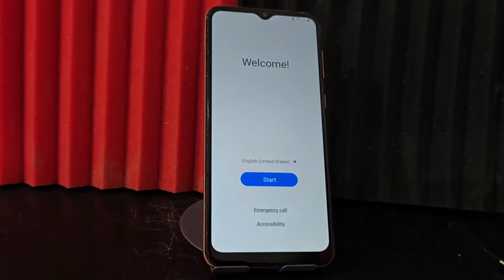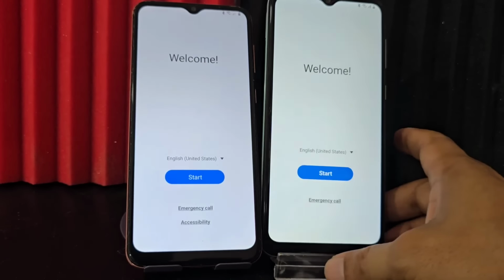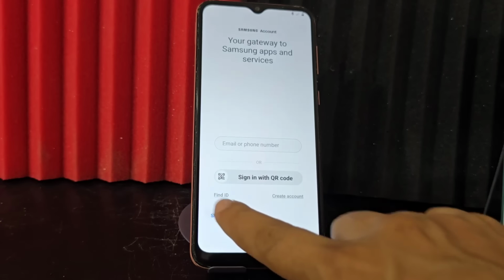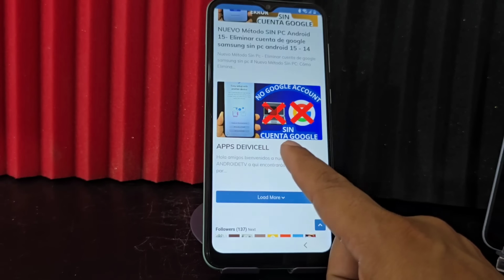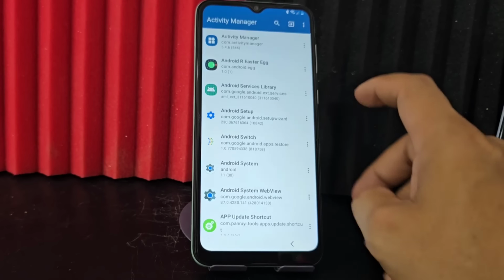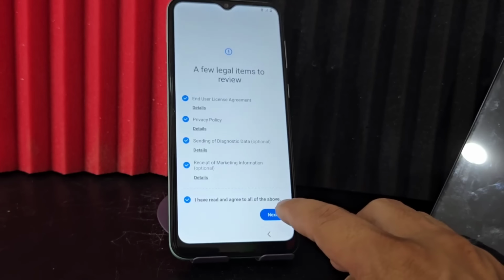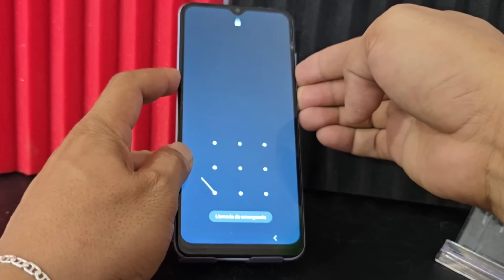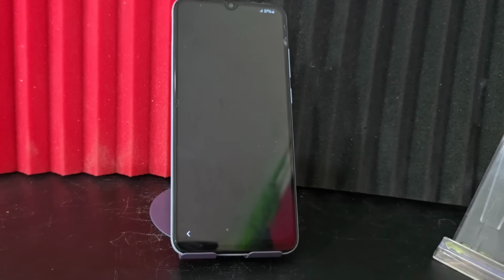3 METHOD NO PC - Samsung frp bypass account google unlock WITHOUT PC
PassFab Android Unlock - The best alternative to unlock Samsung FRP and delete your Google account quickly and securely.

NO PC - Samsung frp bypass account google unlock WITHOUT PC
samsung a04e frp bypass talkback not working without pc,
samsung s23 ultra frp bypass android 14 without pc,
samsung sm-a057f/ds frp bypass without pc,
samsung a23 frp bypass without talkback without pc,
samsung a10s/a20s frp bypass without pc 2024,
samsung a125f/ds frp bypass without pc,
samsung sm-j260g/ds frp bypass without pc,
samsung s6 edge plus frp bypass 7.0 without pc,
samsung galaxy s6 edge plus frp/google account bypass without pc,
samsung z fold 4 frp bypass without pc,
samsung z flip 3 frp bypass without pc,
samsung z flip 4 frp bypass without pc,
samsung z fold 3 frp bypass without pc,
samsung z fold 6 frp bypass without pc,
samsung galaxy z flip 4 frp bypass without pc,
samsung galaxy frp bypass no pc,
samsung galaxy m02 frp bypass without pc,
samsung galaxy s22 ultra frp bypass without pc,
samsung galaxy tab a (sm-t510) frp bypass without pc 11/12,
samsung galaxy s24 ultra frp bypass without pc,
unlock/bypass frp lock google account samsung galaxy a23 without pc,
samsung galaxy tab a6 (t280/t285) frp/google lock bypass without pc,
samsung a20s-frp bypass android 11 google account unlock without pc,
how to samsung a20 frp bypass without pc or-1m1z9bck,
samsung a13 frp bypass talkback not working without pc,
samsung a12 frp bypass talkback not working without pc,
samsung a51 frp bypass talkback not working without pc,
samsung a32 frp bypass talkback not working without pc,
samsung a14 frp bypass talkback not working without pc,
samsung a03 frp bypass talkback not working without pc,
samsung s8 plus frp bypass 9.0 without pc,
samsung frp android 11 bypass,
samsung s23 frp bypass no pc,
samsung s21 frp bypass no pc,
samsung s22 frp bypass no pc,
samsung a13 sm-a135f frp bypass android 13 without pc,
samsung a03s frp bypass without talkback and pc,
samsung android 13 frp bypass no pc,
odin samsung frp bypass,
samsung a23 frp bypass talkback not working without pc,
samsung a045f frp bypass talkback not working without pc,
samsung a042f frp bypass talkback not working without pc,
samsung galaxy google account remove,
samsung remove google account,
how to remove google account from samsung device,
samsung remove gmail account,
samsung account remove pc,
bypass google samsung galaxy a6 hardreset.info,
samsung a01 remove google account,
get past google lock on samsung,
remove google account samsung galaxy,
how to delete samsung google account,
how to delete samsung account without gmail,
samsung s8 google account remove no pc,
remove account google samsung without pc,
samsung a05s google account remove without pc,
how to remove google account on samsung a20 without pc,
samsung a14 google account remove without pc,
samsung a51 google account remove without pc,
samsung a12 google account remove without pc,
how to remove google account samsung a02 without pc,
samsung a21s google account remove without pc,
samsung a24 google account remove without pc,
samsung a53 google account remove without pc,
how to remove google account samsung a12 without pc,
samsung google account remove pc,
how to remove google account from samsung a12 without pc,
samsung galaxy gmail remove account,
how to remove google account from samsung without password,